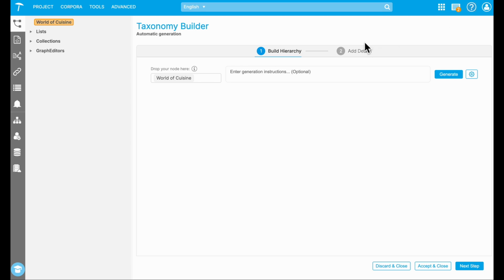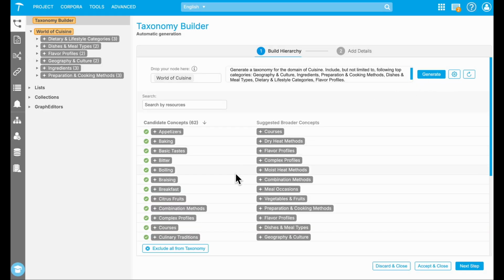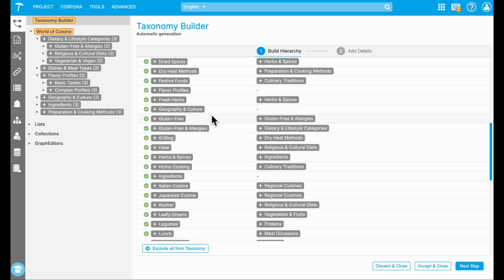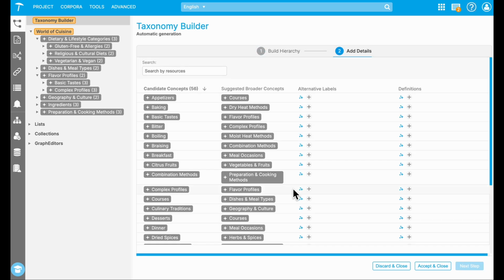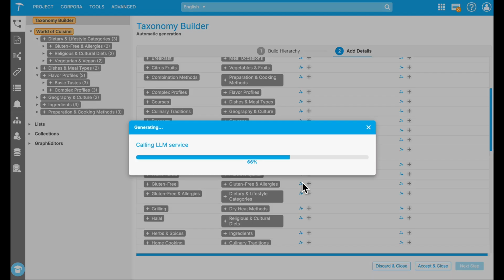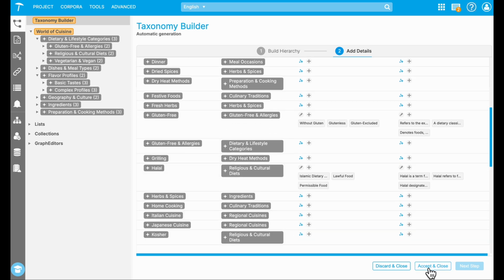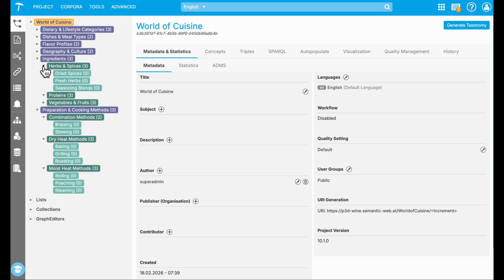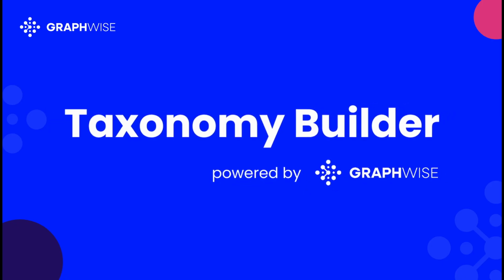Demo: Taxonomy Builder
Building a strong taxonomy is the foundation for a successful knowledge graph, but traditional methods often face bottlenecks due to the need for scarce specialists, long workshops, and manual curation. Graphwise addresses these challenges through a human-in-the-loop AI approach designed to accelerate expert work and reduce time to value.

Instead of starting from a blank canvas, the system handles the heavy lifting of modeling while ensuring experts maintain absolute control over the "contract on meaning." By leveraging AI to handle the groundwork, organizations can create a more robust semantic backbone that is easier to start, faster to iterate, and stronger for supporting reliable, explainable AI.

The AI-assisted taxonomy building process includes:
⬩ Initial Creation — users define a domain or knowledge area, and the system proposes a structured taxonomy with high-level categories and core concepts in seconds.
⬩ Extension — as a domain evolves, the system suggests additional concepts based on new content, emerging topics, or specific focus areas to ensure the model remains current.
⬩ Enrichment — concepts are enriched with meaningful properties, such as synonyms and definitions, aligning the model with the specific domain context for better downstream reasoning.
⬩ Validation — throughout the entire workflow, every suggestion remains reviewable and adjustable, allowing experts to validate and refine the model while the AI handles the manual groundwork.